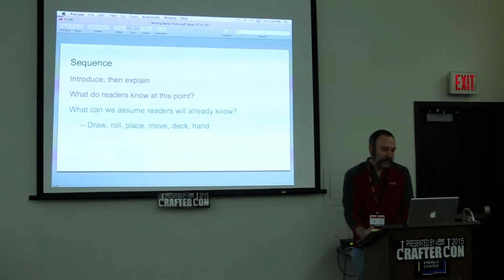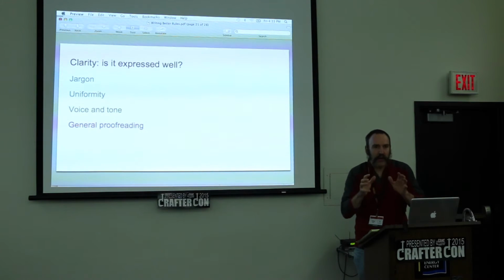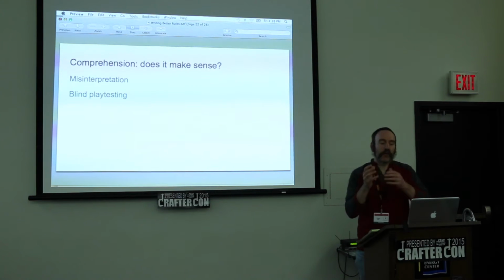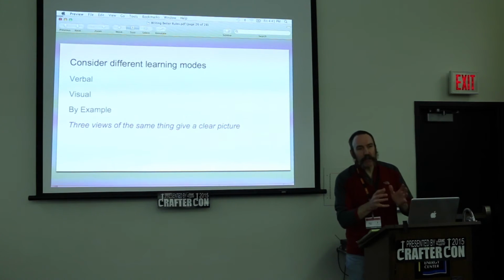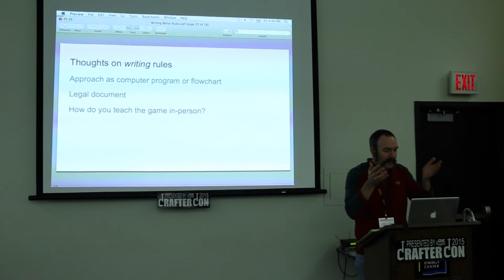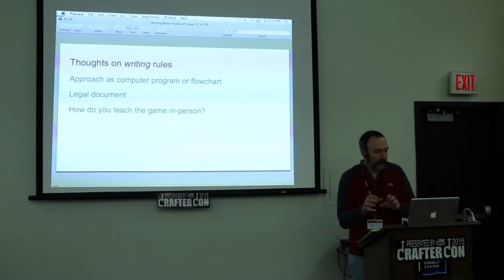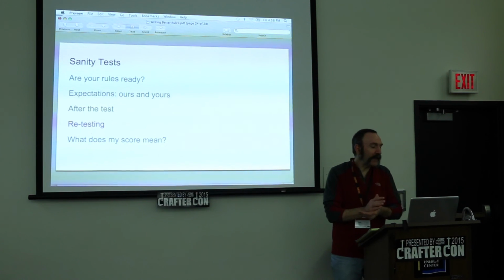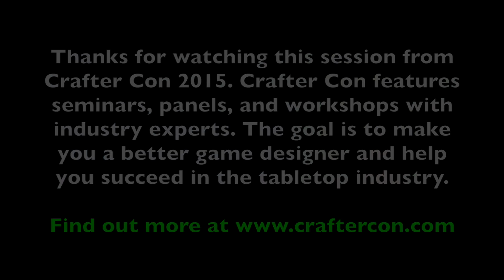Crafter Con 2015: Editing Rules - by Peter Dast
Peter Dast is a Sanity Tester at The Game Crafter and in his session he explains what happens during the rules editing process. This will continue on from Steven's "Writing Better Rules" video.